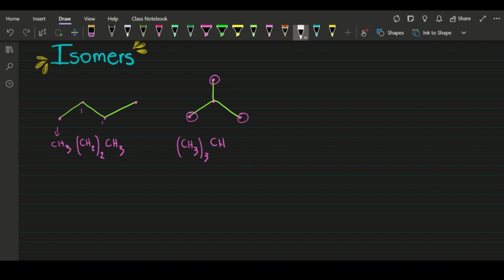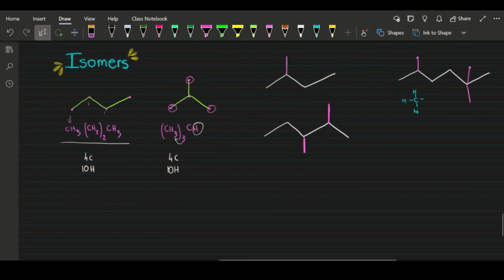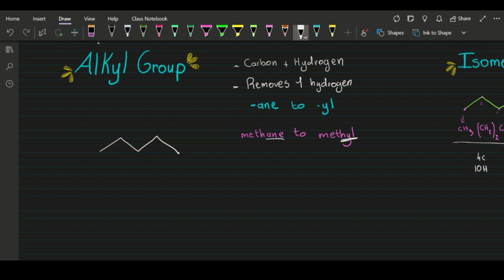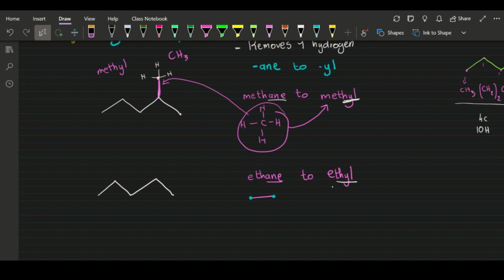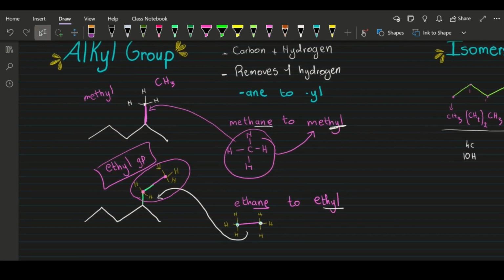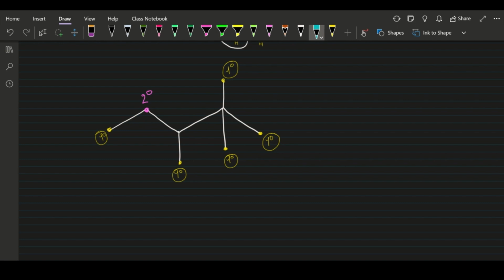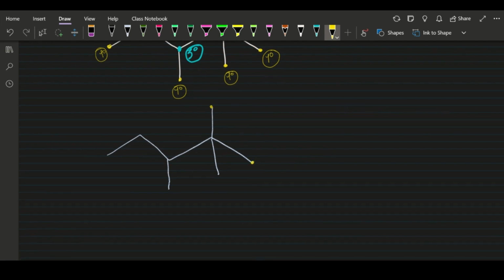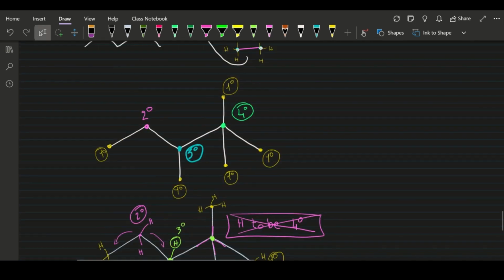Nomenclature Basics| Alkyl Group| Part 2